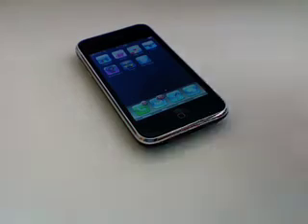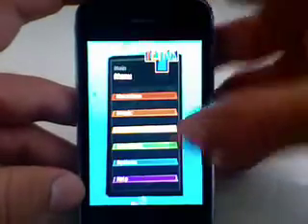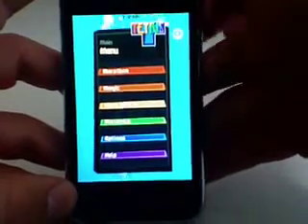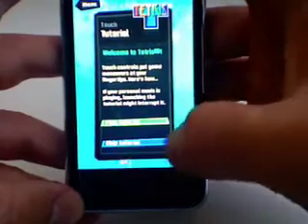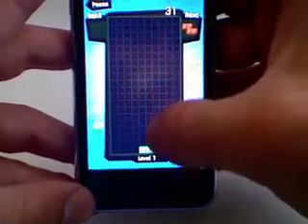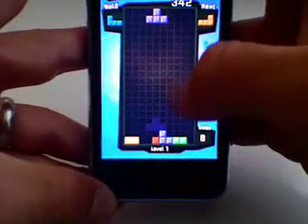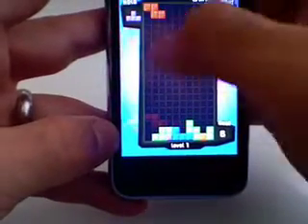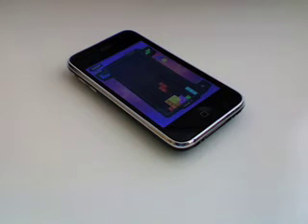Tetris iPhone App Review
Here's a review of the Tetris game for the iPhone